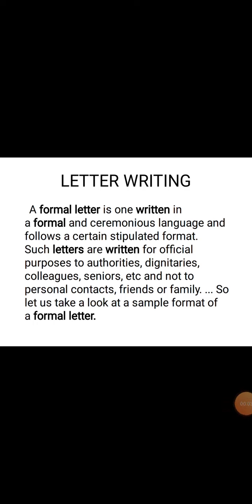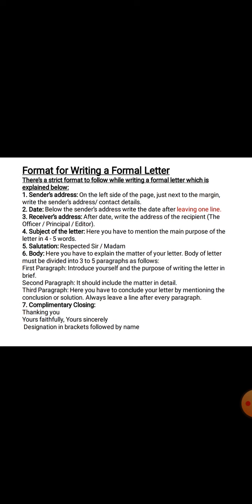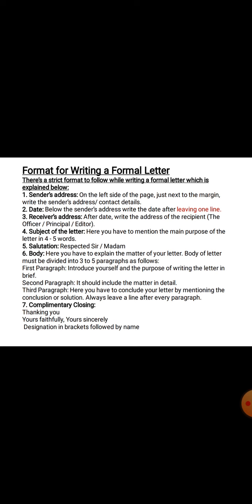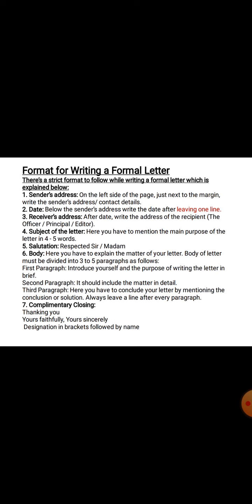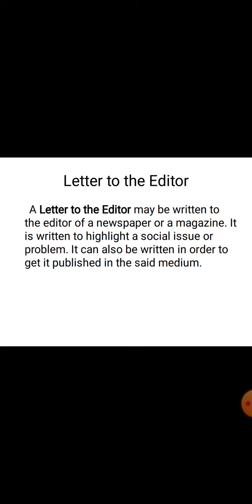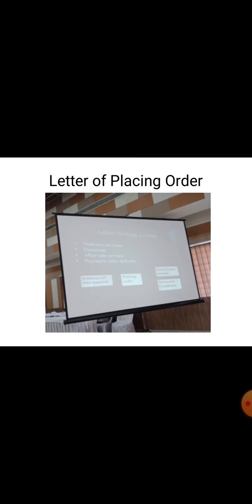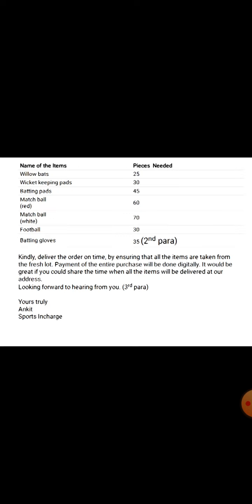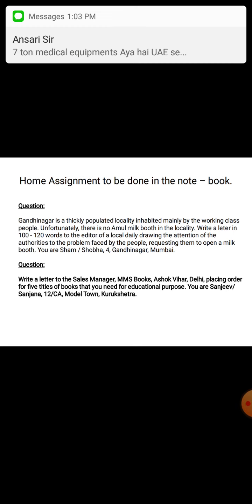STD X English Letter Writing Ms Sheetal